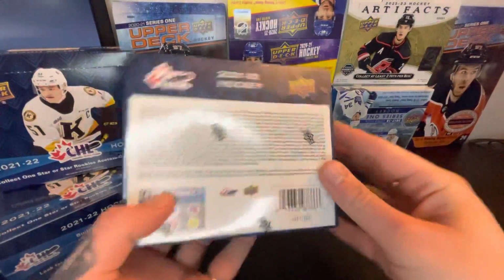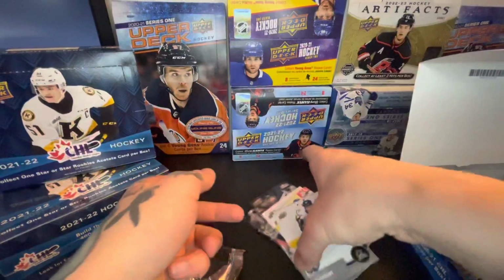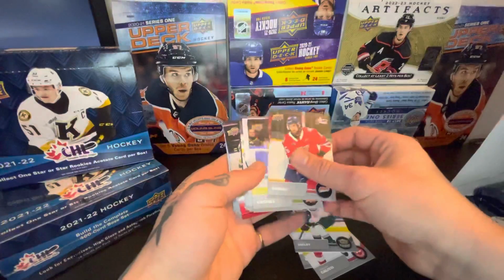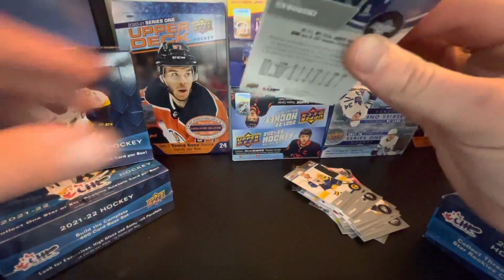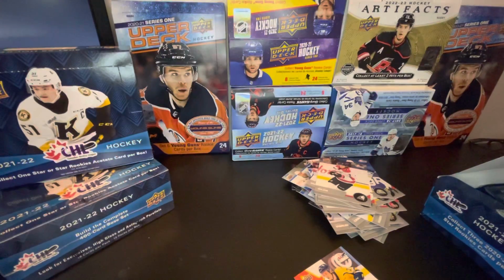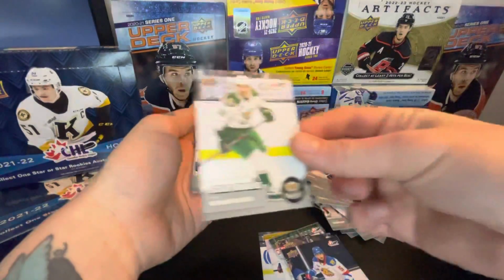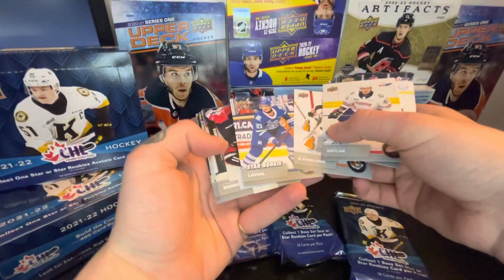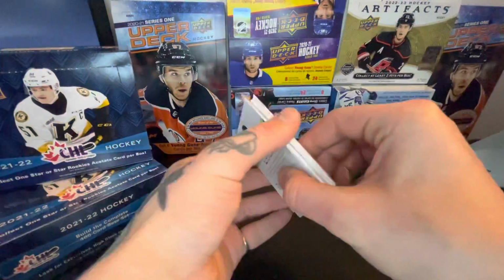21/22 UPPER DECK CHL BEDARD HUNTING! WE GOT ONE?!?!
First video! Should be the first of many.

Bear with me for now, lighting and videos will get better. Hope you guys enjoy!